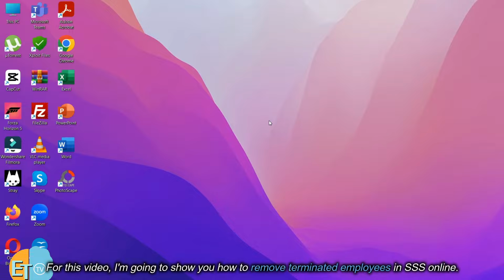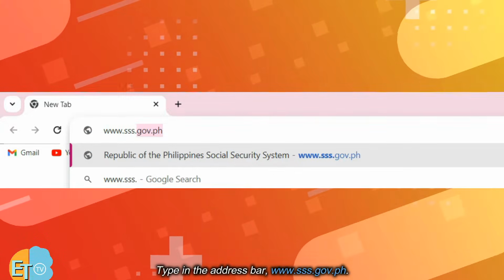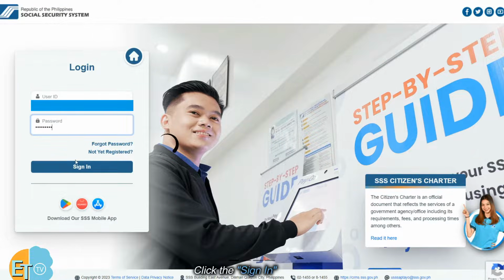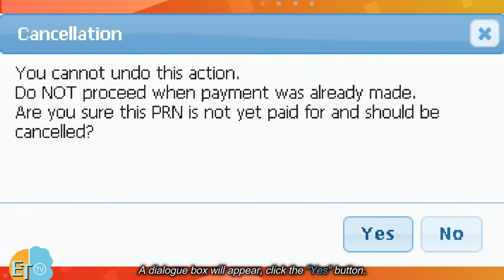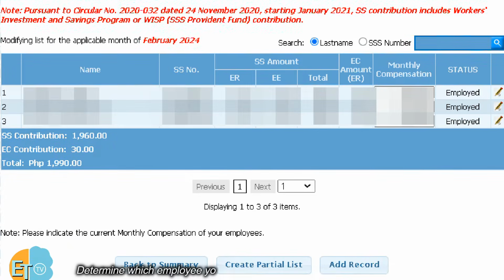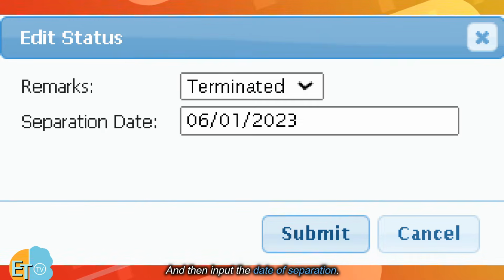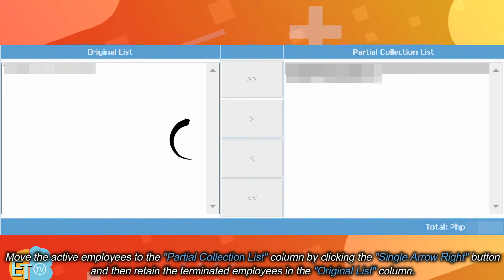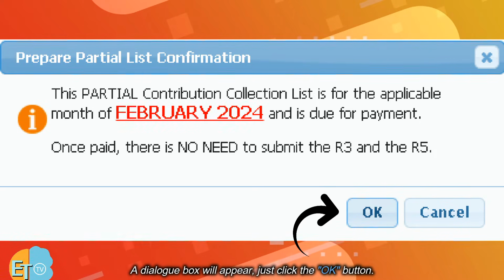HOW TO REMOVE EMPLOYEE IN SSS ONLINE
This video will show you how to remove your terminated employees in SSS online.